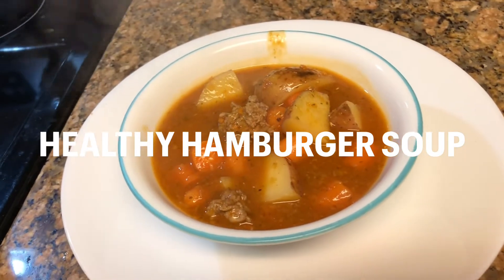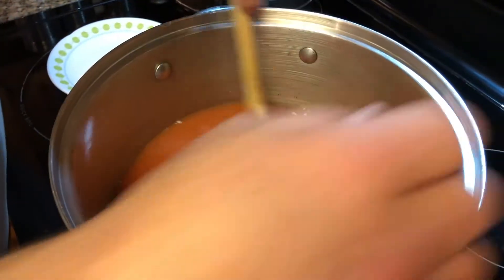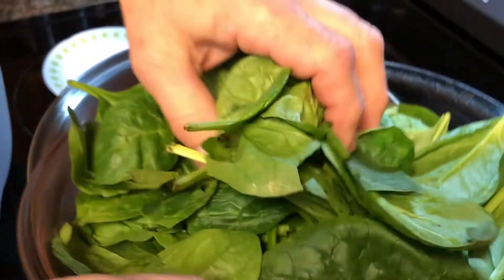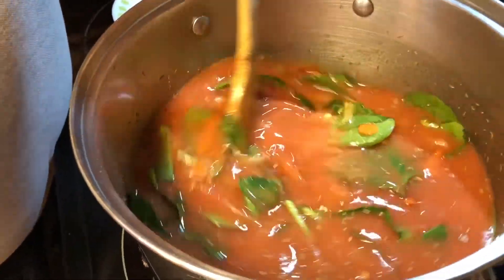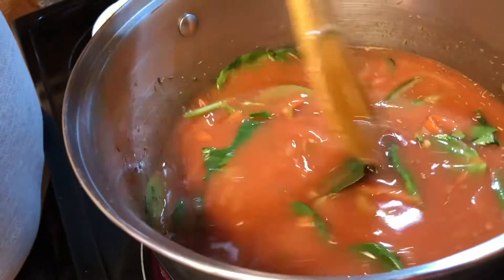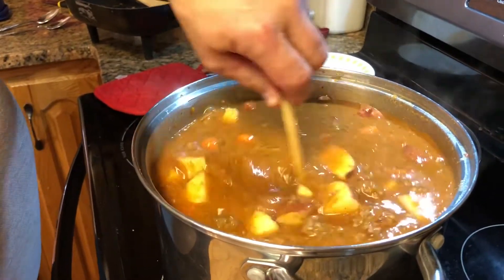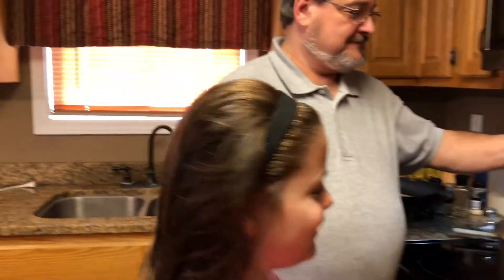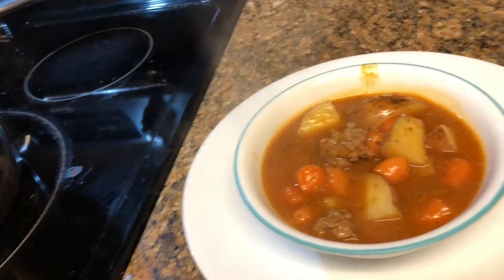Homemade healthy hamburger soup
Healthy vegetables are hidden in broth!!!  Full of nutrition! # Surprise # visit from daughter